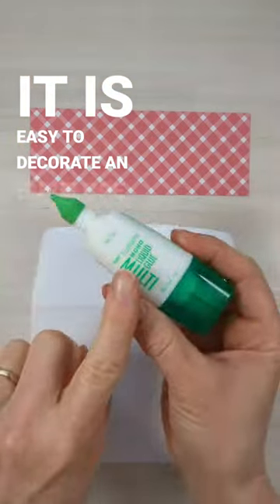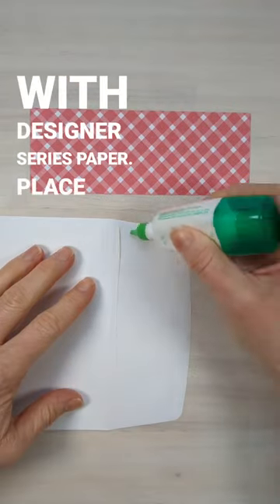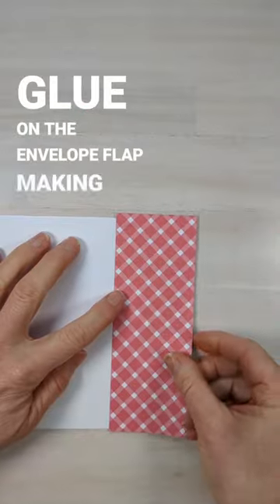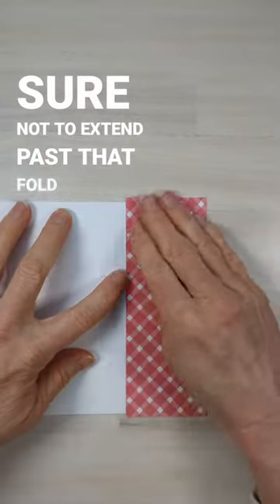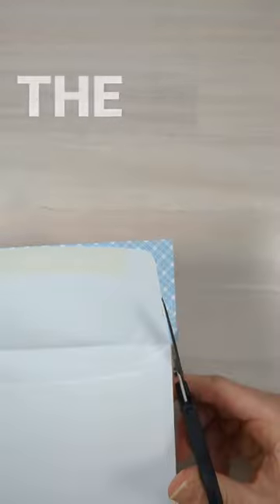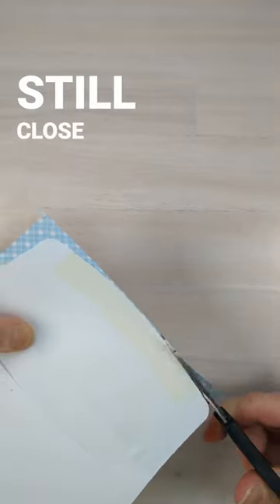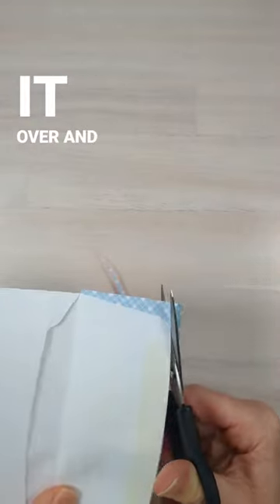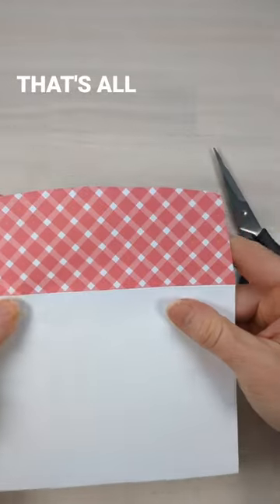Decorate Your Envelopes!!!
No Naked Envelopes!  Decorate them easily with patterned paper!

00:00 Welcome to Sunny Day Stamping!
01:05 Card Tutorial
03:15 Cutting Paper Tips
04:01 Card Assembly
08:40 Decorate Envelope
09:44 Examples for inspiration!

Mr. Sunny Face - Wayne Jones